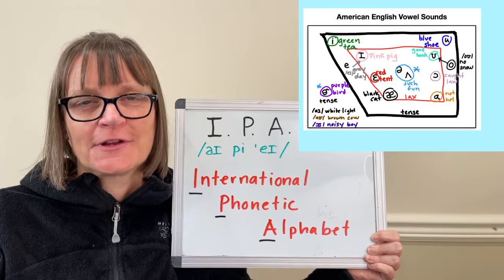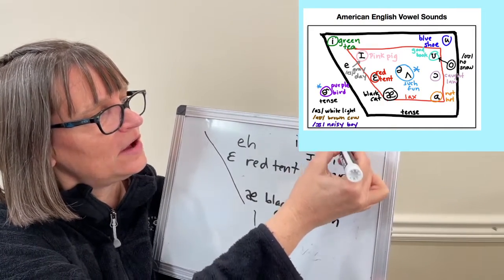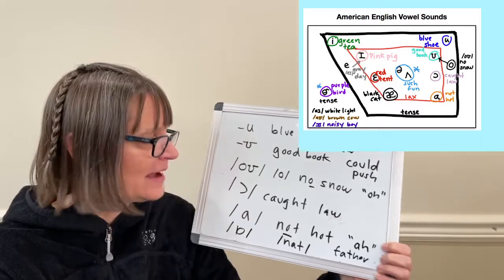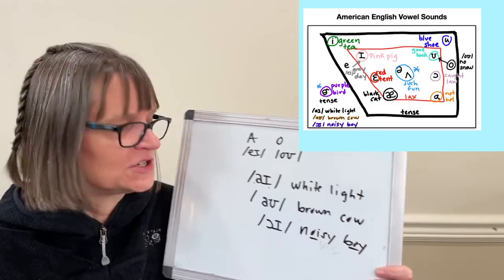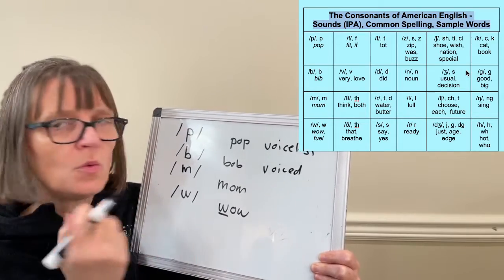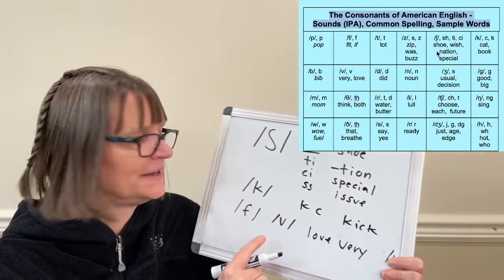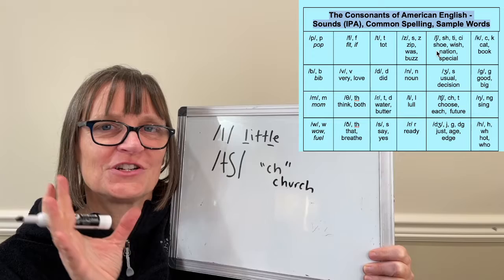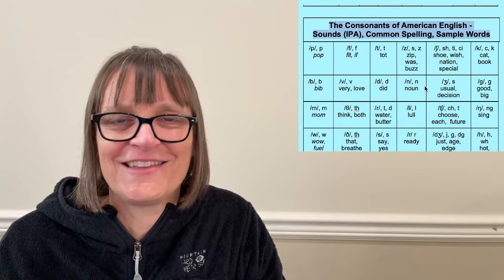Learn IPA (International Phonetic Alphabet) to Improve Your American English Pronunciation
Unlock the secrets of American English pronunciation by mastering the International Phonetic Alphabet (IPA).

📲 Get your personal accent training in our SMART American Accent App!

 English spelling is notoriously inconsistent (phonics vs. phonetics), but IPA provides a reliable "sound map" for exactly how a word should be pronounced.

In this comprehensive training, Speech Language Pathologist Christine Dunbar explains how to read and use IPA symbols to distinguish between similar sounds, navigate dictionary pronunciation guides, and correct specific accent errors.

In this lesson, you will learn:

    The Vowel Quadrangle: How to visualize the shape of the mouth and tongue position (high, low, front, back) to produce accurate vowels.

    Vowel Symbols: A breakdown of Monophthongs (single sounds like /i/ in "green tea" vs. /ɪ/ in "pink pig") and Diphthongs (gliding sounds like /eɪ/ in "gray day").

    Consonant Classification: Understanding consonants by Place of Articulation (where the sound happens) and Manner of Articulation (how the airflow stops or flows).

    Voicing: The critical difference between voiced (vocal cord vibration) and voiceless sounds (e.g., distinguishing /z/ from /s/ or /d/ from /t/).

Video Chapters:
0:00 What is IPA & Why is it useful?
2:15 The Vowel Quadrangle: Front Vowels (/i/, /ɪ/, /ɛ/, /æ/)
9:00 Back Vowels (/u/, /ʊ/, /o/, /ɑ/)
13:48 The Schwa Sound (/ə/, /ʌ/): Stressed vs. Unstressed
16:00 R-Controlled Vowels, Initial R,  (/ər/, /ir/, /ɪr/, /er/, /ɛr/, /or/, /ɔr/, /aɪr/, /aʊr/ /ʊr/ /ur/ & 18:00 Diphthongs (/aɪ/, /aʊ/, /ɔɪ/)
22:41 Consonants Overview: Place, Manner, & Voicing
23:40 Bilabials (Stops, glides, nasal) (/p/, /b/, /m/, /w/)
27:00 Labio-Dental sounds, Alveolars, Fricatives, Flap T, & Sibilants (/f/, /v/, /s/, /z/, /ʃ/)
31:00 Velars (/k/, /g/)
32:54 Nasals (/n/, /ŋ/) & Glides (/j/)
35:00 (/ʒ/)
36:20 The TH Sounds (/θ/, /ð/)
38:00 Glide /l/
41:00 /r/
42:00 Affricates (/tʃ/, /dʒ/)
43:00 /h/ /j/

Helpful Resources:

Sounds of English Course: Get detailed videos for every single sound mentioned in this video on our